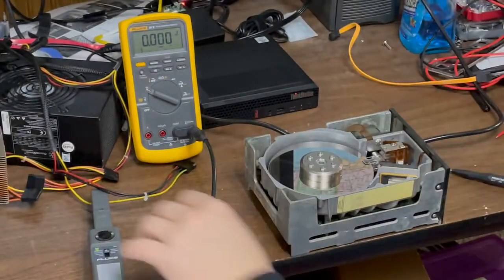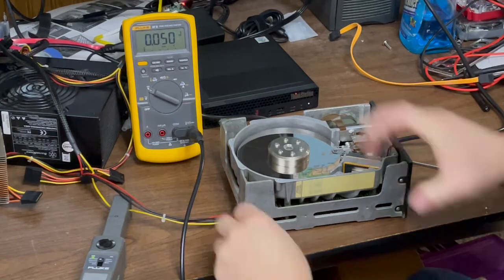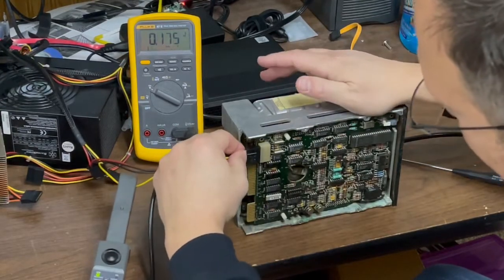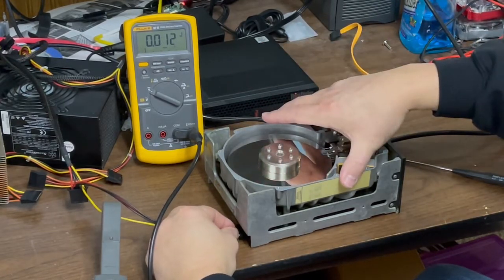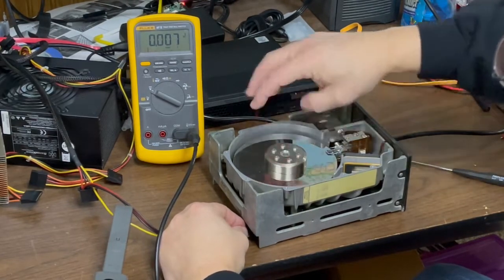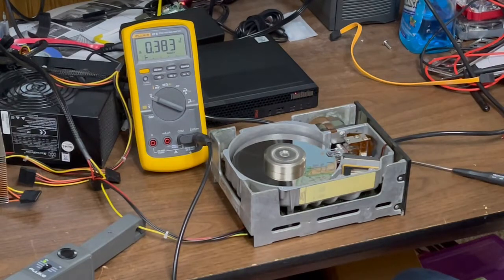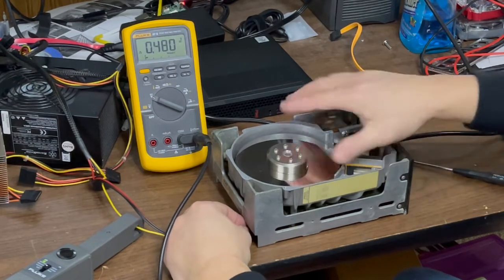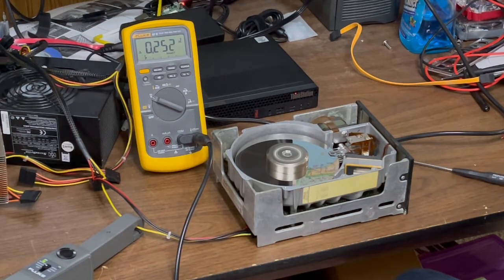IBM XT 5160 10MB Hard Drive Kickstart - Amperage Measurement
In the previous video I was able to get this old XT hard drive to finally spin up.  Someone asked about how many amps it pulled and since I own the equipment to do this I thought it would be fun to put it back on the bench to see how much power this pulled!

I worked on this for a while before the video and before I pulled the cover off to manually give it a kickstart it was pulling 5.25 amps!  The PSU was running at 12.29 volts so that's a whopping 64.5 watts!

Sorry the video is so long but it took forever to get this thing to go under its own momentum.